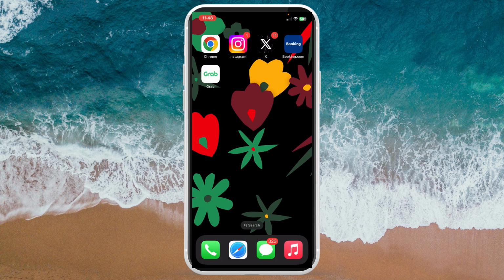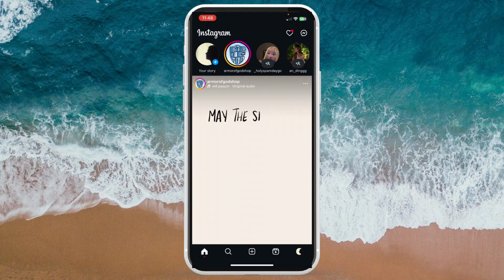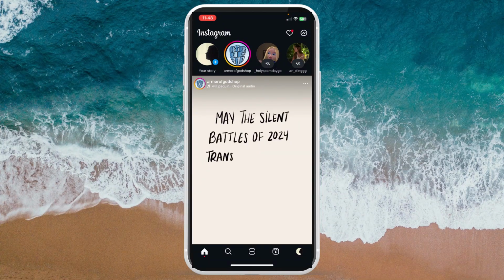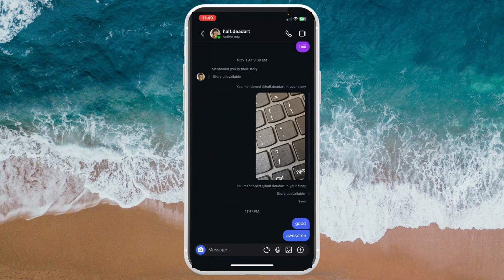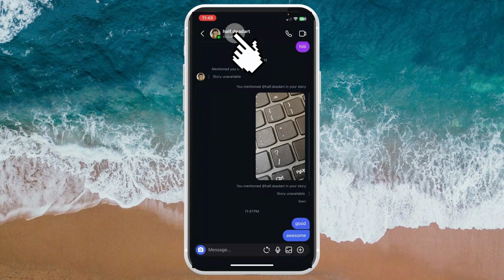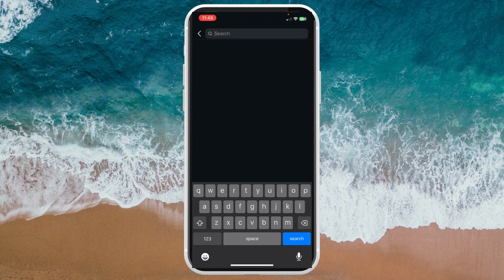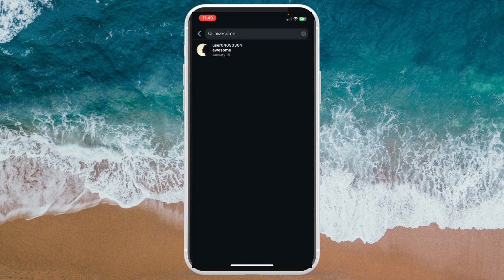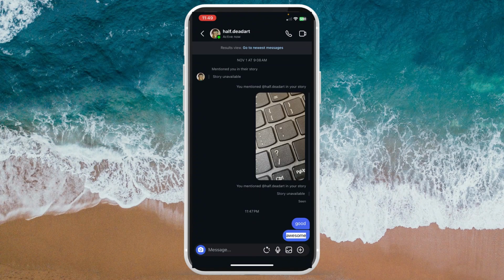How to Search for a Specific Message on Instagram | Find or Locate Specific Message | Full Tutorial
Unlock the full power of Instagram messaging with tutorials that help you search, organize, and navigate your chats like a pro.

In this tutorial, you’ll learn how to search for a specific message on Instagram quickly and easily. Whether you're trying to find an old conversation, recall shared info, or track down something important, this step-by-step guide shows you how to use Instagram’s message search features effectively on both iOS and Android.

Got a feature you want explained? Drop it in the comments and we’ll turn it into a future video.